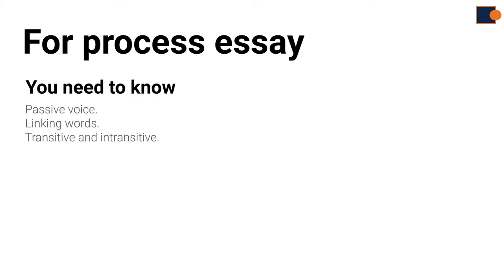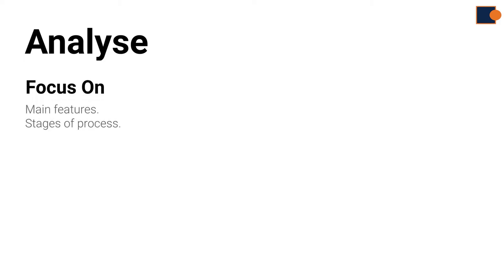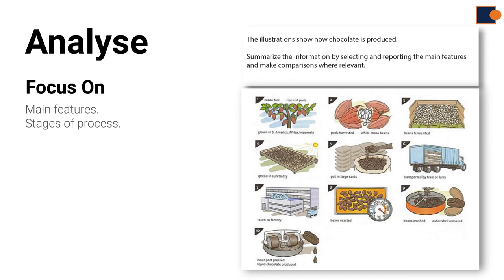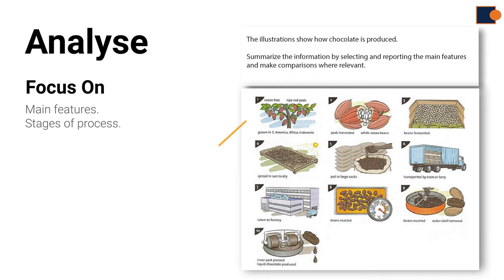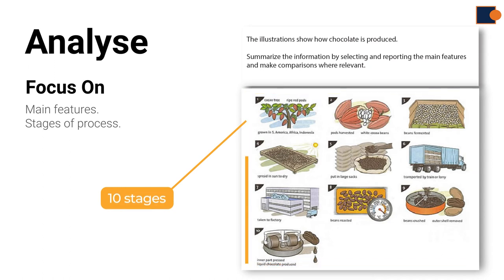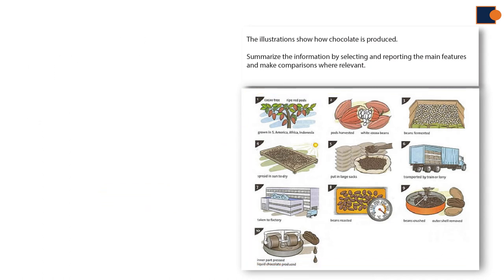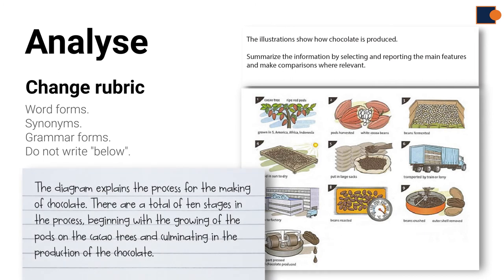Process part 1 (wholes essay)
Ushbu video darsda IELTS writing task 1 process inshosini yozishni o'rganib olishingiz mumkin.
In this video, you are able to learn how to write IELTS task 1 process essay.